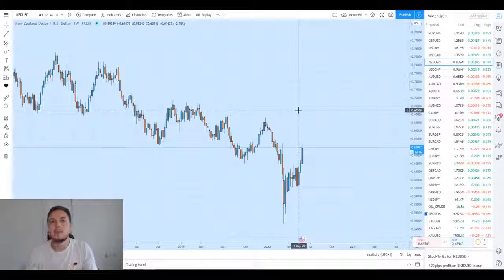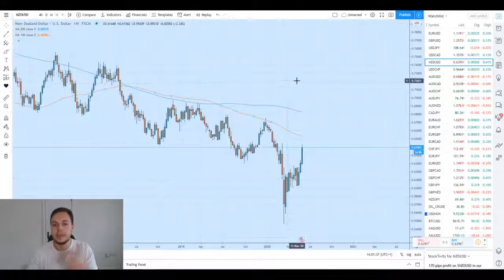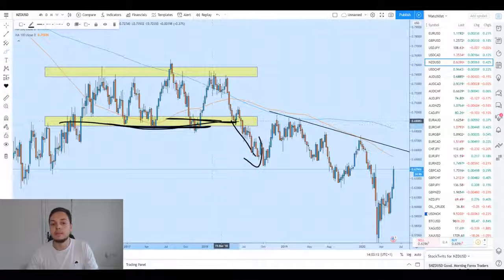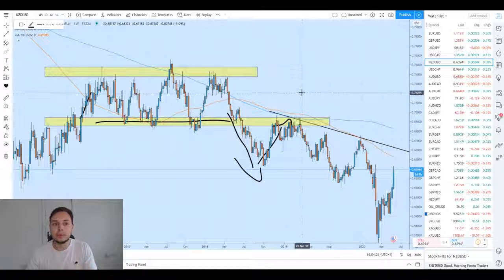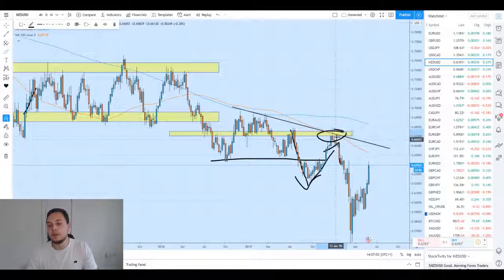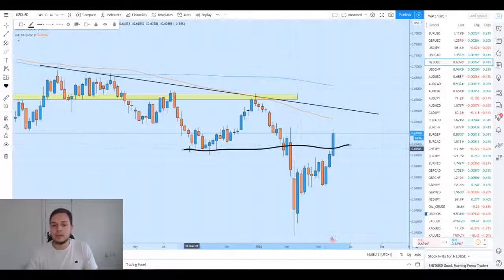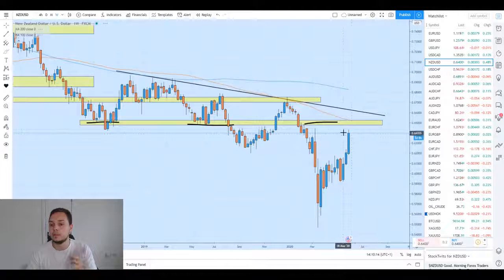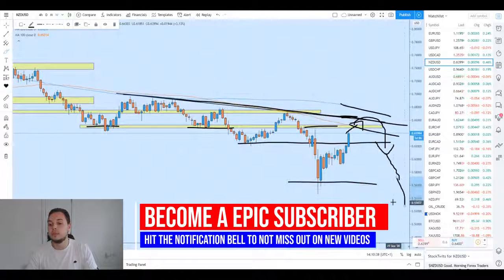Forex Trading Strategy For Beginners - Giving Away Forex Strategy Secrets For FREE